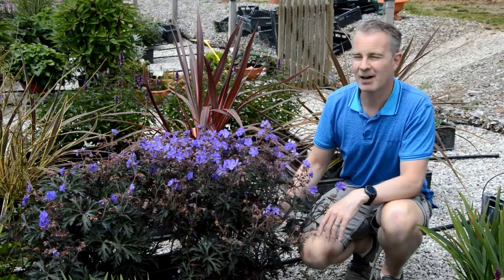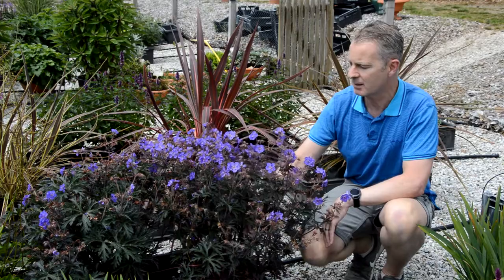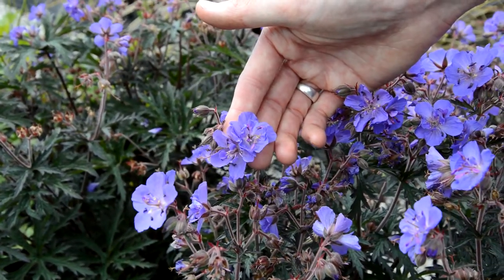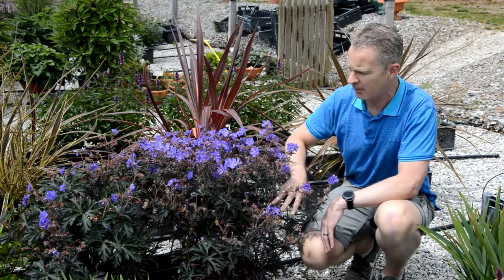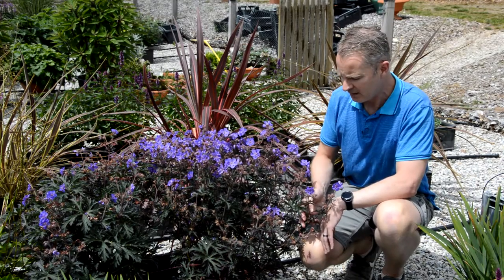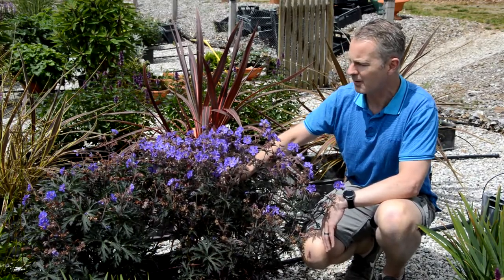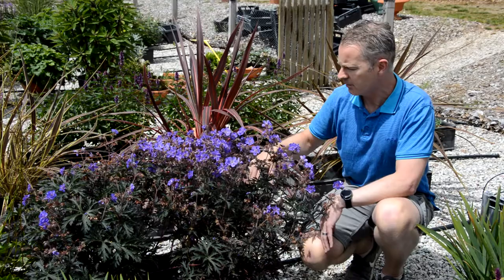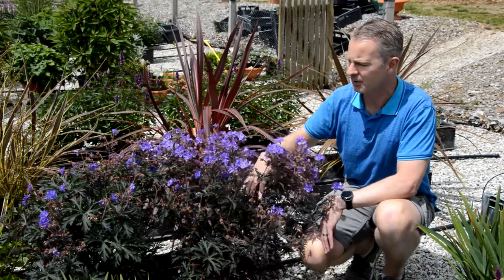Geranium 'Storm Cloud' - Premium Perennials - 2022 Introductions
An abundance of vibrant purple flowers compliment the attractive dark foliage of this Geranium. Being both drought and temperature tolerant, this vigorous, upright grower is best suited to bedding and large patio displays, or combine with other strong growers towards the back of the border.